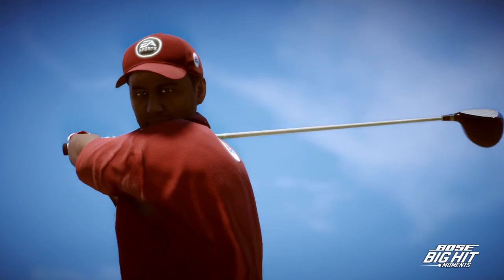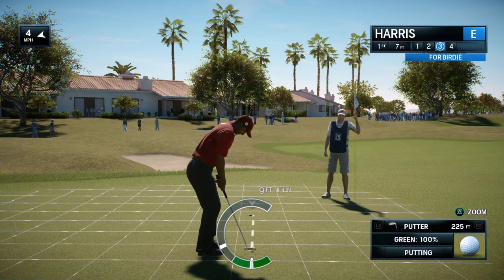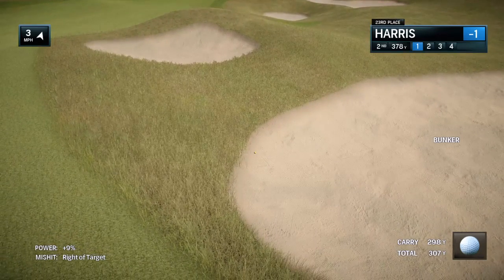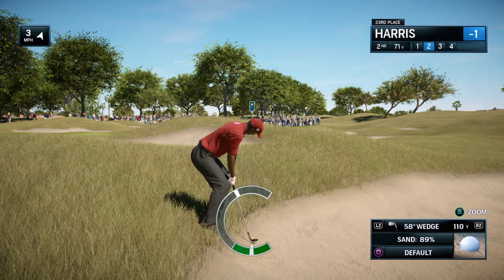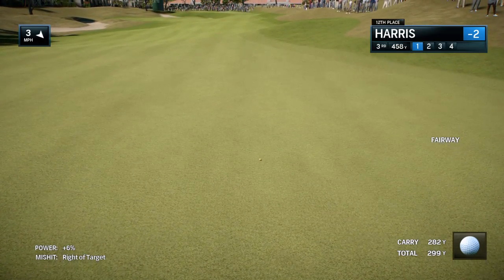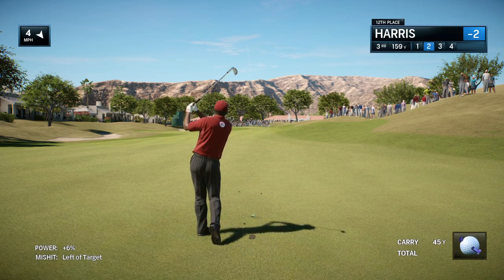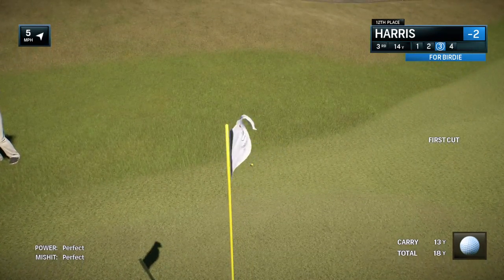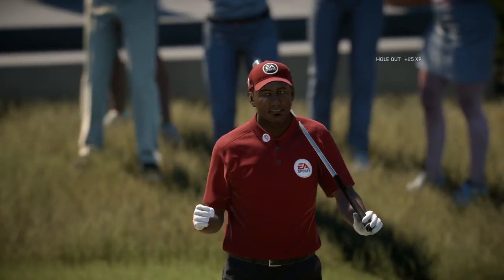EA SPORTS™ Rory McIlroy PGA "IN YOUR FACE"